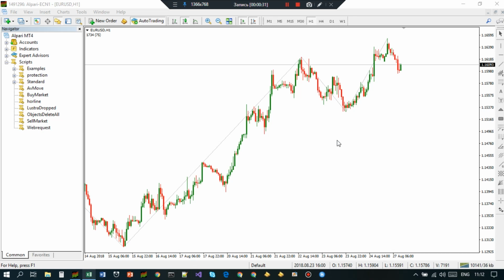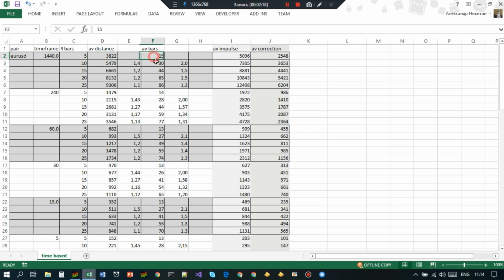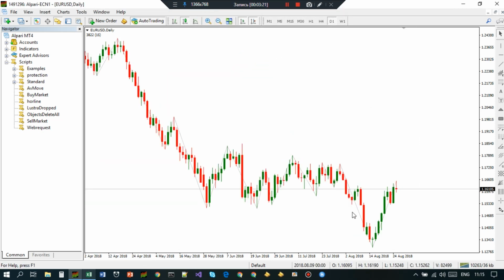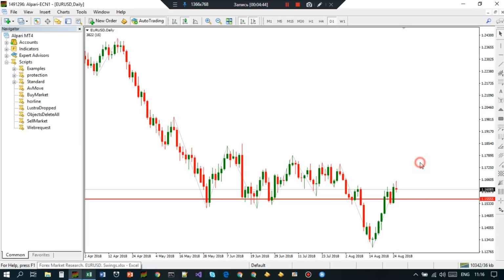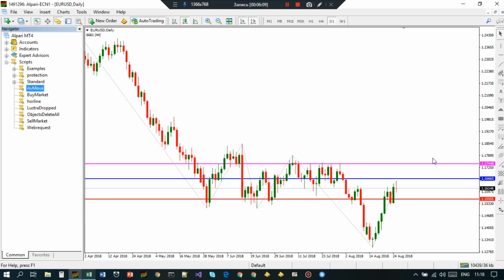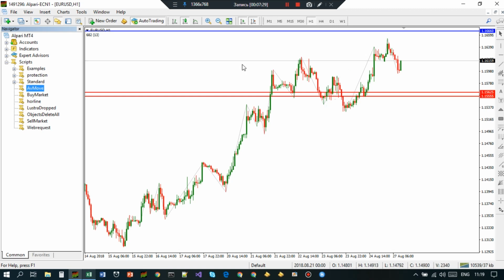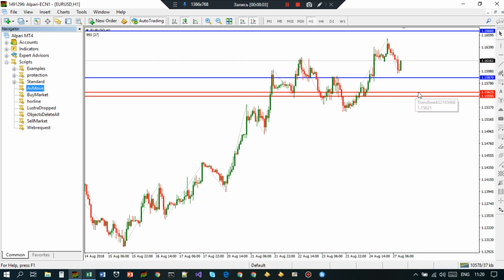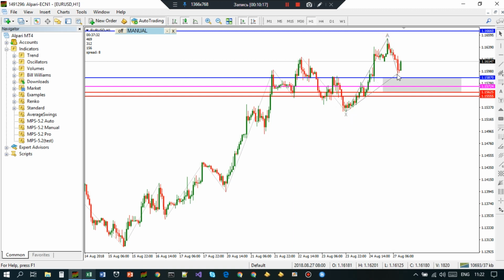Forex Market Research. EURUSD. Swings (Part 2).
I recalculated all the result for eurusd from the very beginnng because my indicator was showing wrong figures. Right now everything is fixed, I created a drawing script and even tried to perform some kind of prediction analysis.